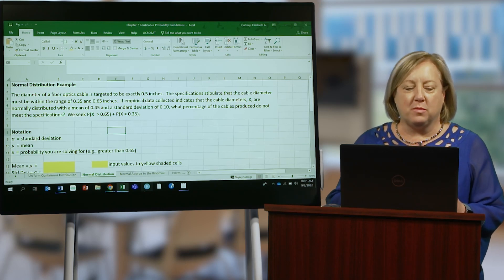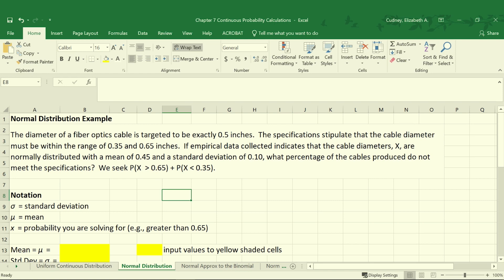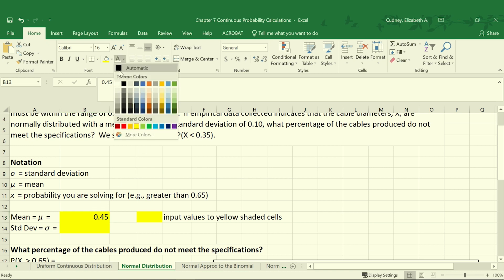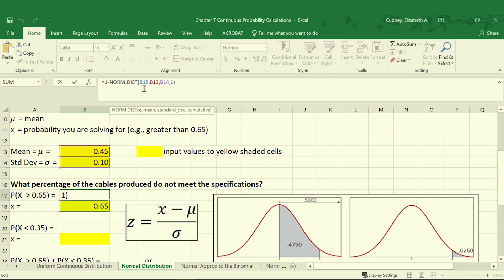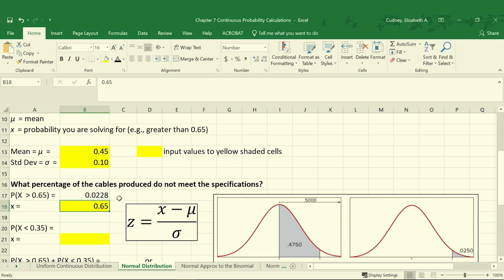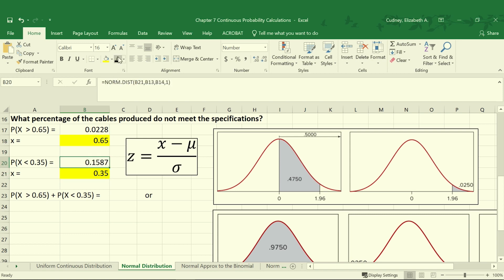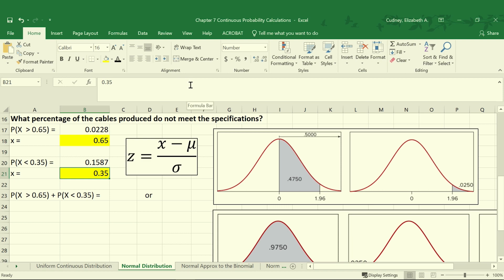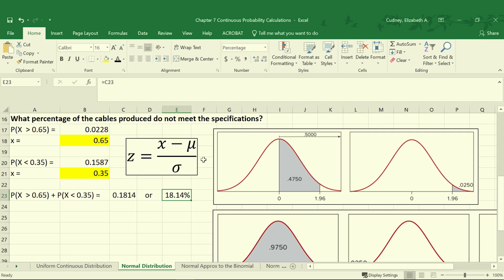Excel Tutorial: Calculating Normal Distribution in Excel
Welcome to our Excel tutorial on calculating normal distribution! In this video, we'll guide you through the process of using Excel to compute and analyze normal distributions, one of the most important concepts in probability theory and statistics.

📊 What You'll Learn:

• Understanding the concept of normal distribution and its significance in statistics
• Setting up parameters for a normal distribution in Excel
• Using Excel functions to calculate probabilities and cumulative probabilities for normal events
• Visualizing normal distributions with probability density functions (PDFs) and charts
• Analyzing the properties and behavior of normal distributions

Normal distributions, also known as Gaussian distributions, are ubiquitous in various fields, representing the distribution of many real-world phenomena. By mastering normal distribution calculations in Excel, you'll develop valuable skills for understanding and analyzing data distributions, making predictions, and conducting statistical analyses.

Follow along with our step-by-step tutorial and practical examples to enhance your Excel proficiency and deepen your understanding of normal distribution concepts.